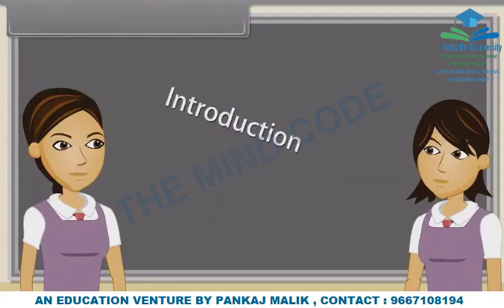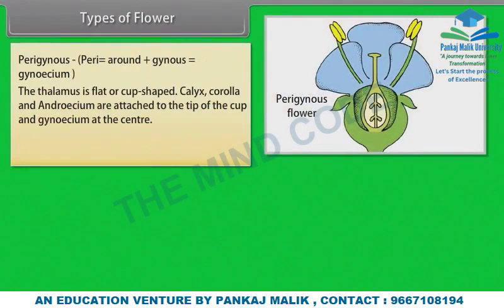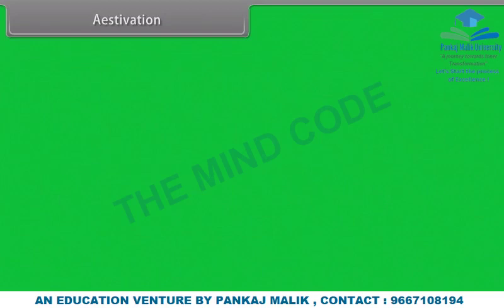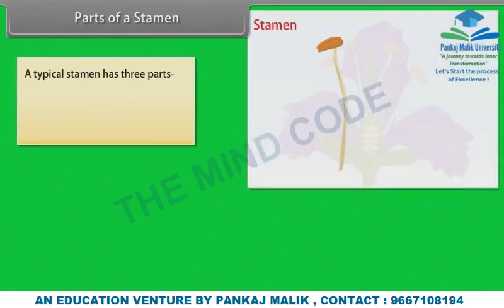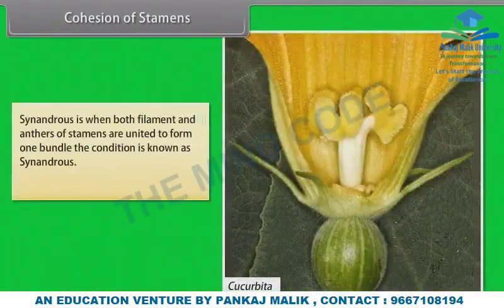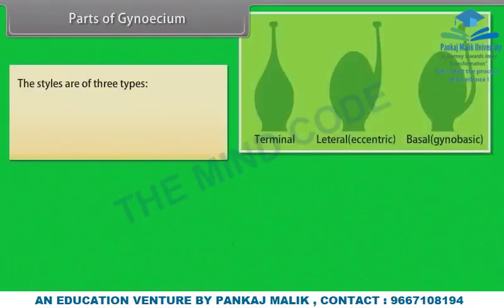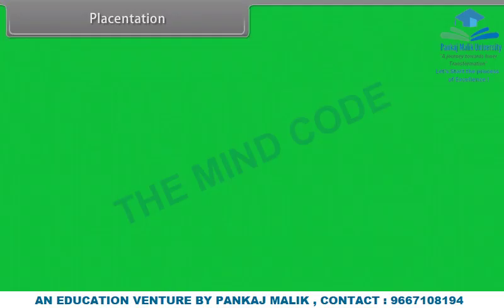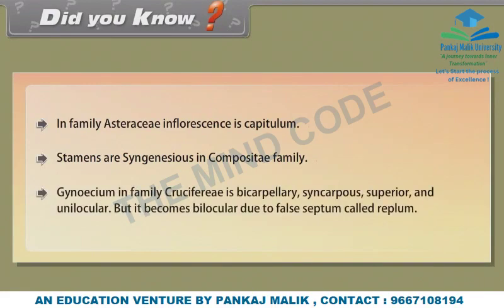CBSE Class 11th BIOLOGY Morphology Of Flowering Plants Flowers 23